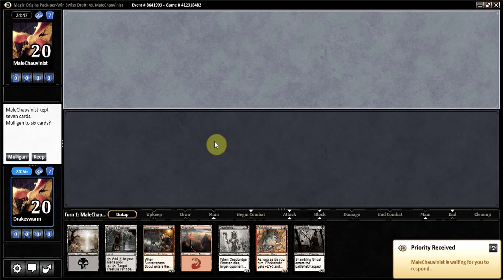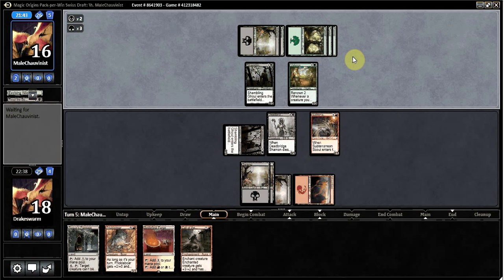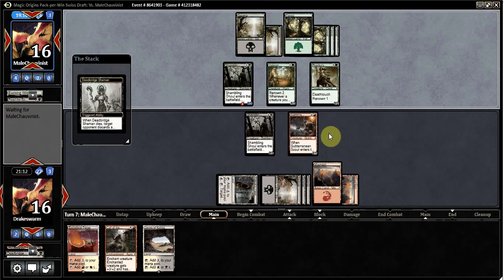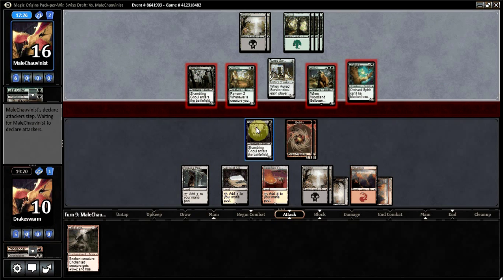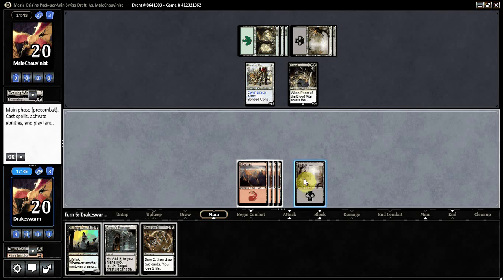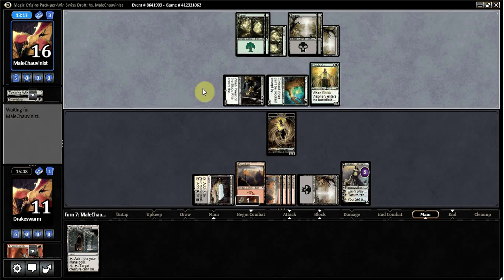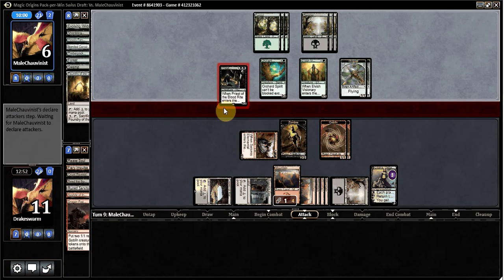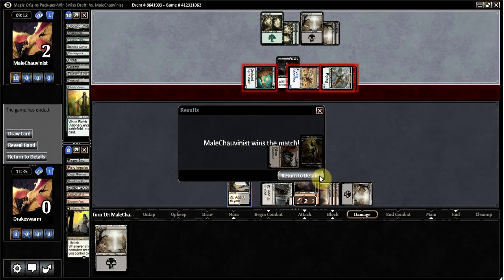Magic Origins Draft #2 [Match 2]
As always, add me on Twitter @timzaccagnino

Match 2. Questions? Comments? Concerns?